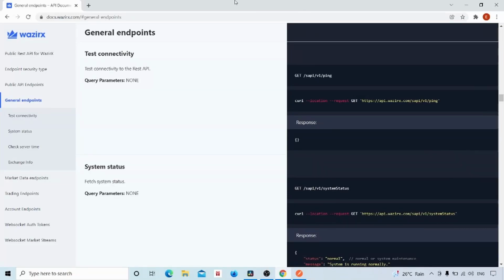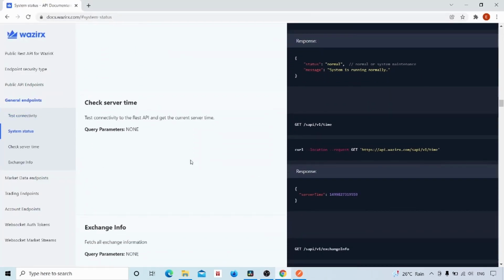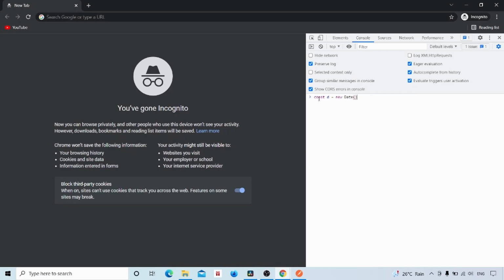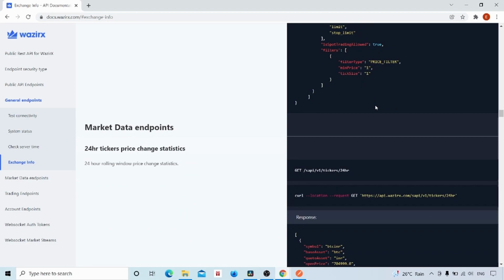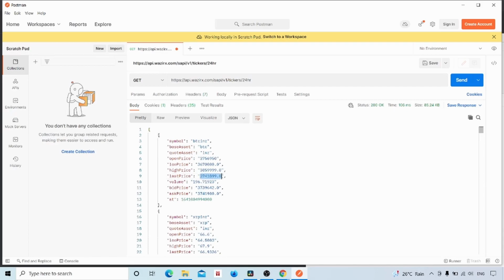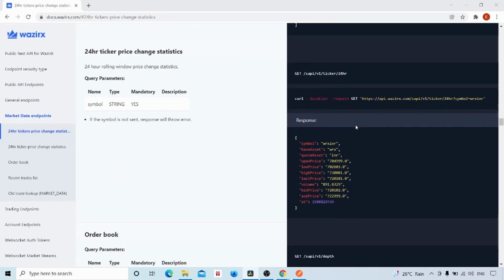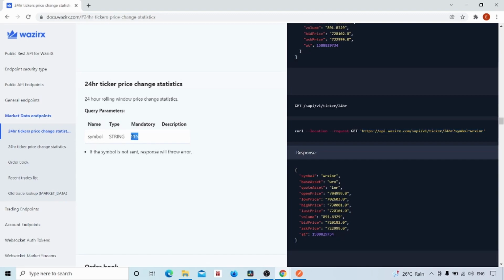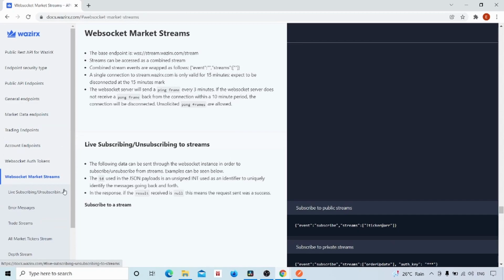Wazirx API | Get Crypto Price Data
- How to get exhange info, server time etc.
- How to get crypto price data for multiple assets or a single asset.